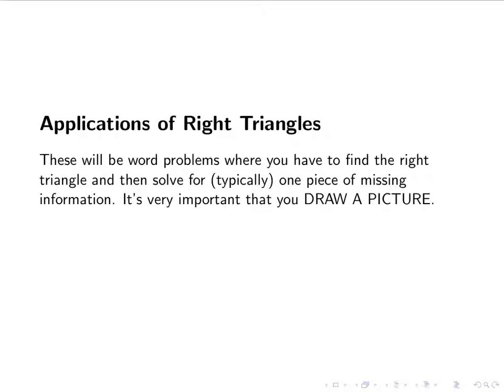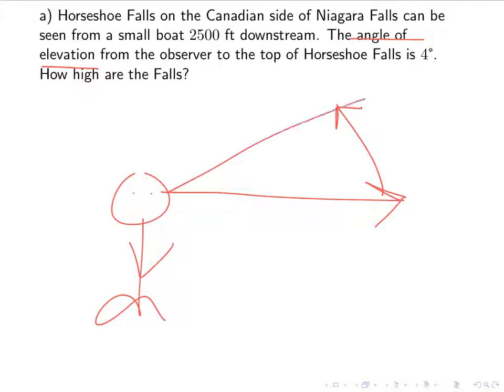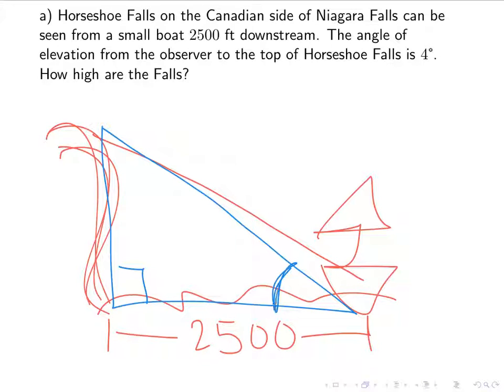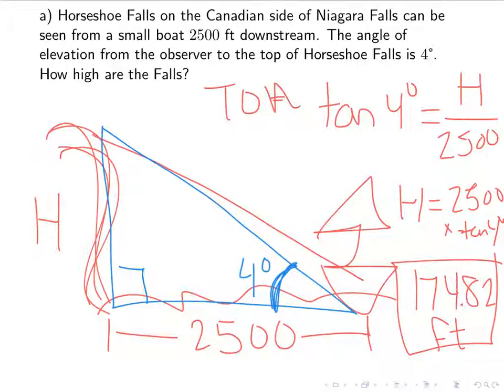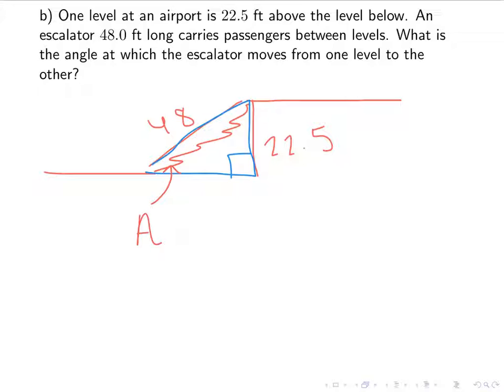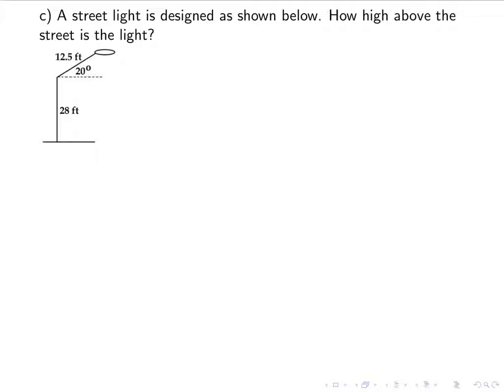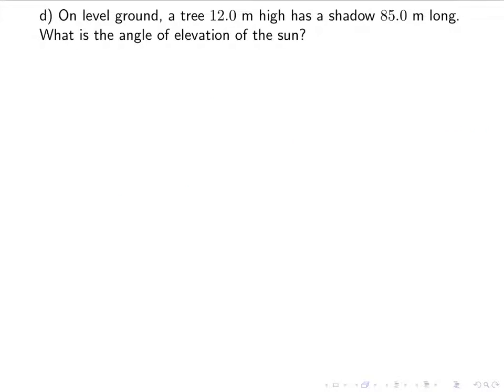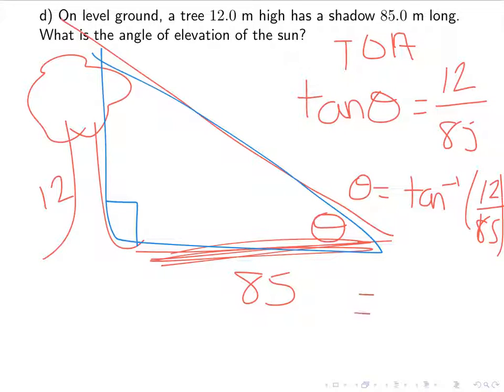Right Triangle Applications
Applications of Right Triangles